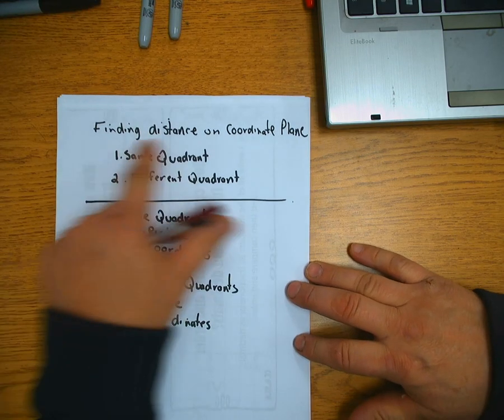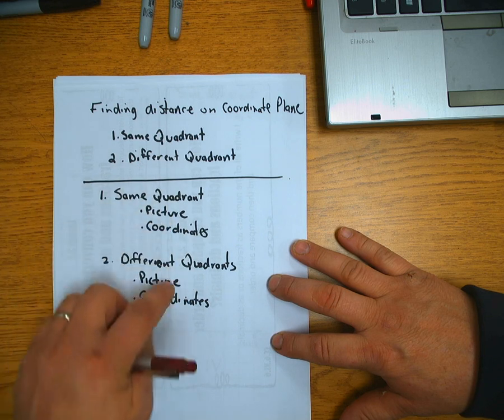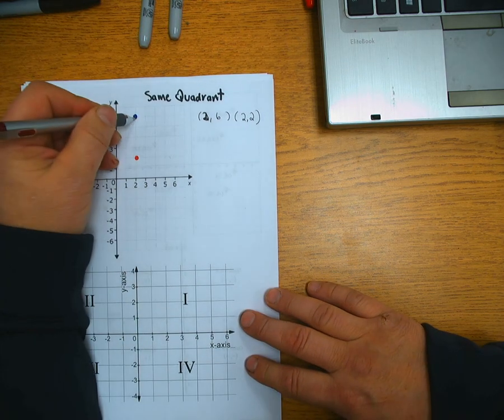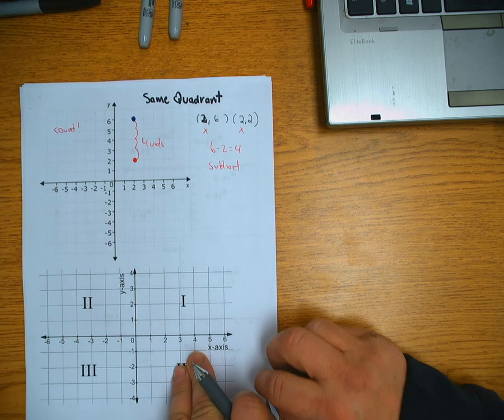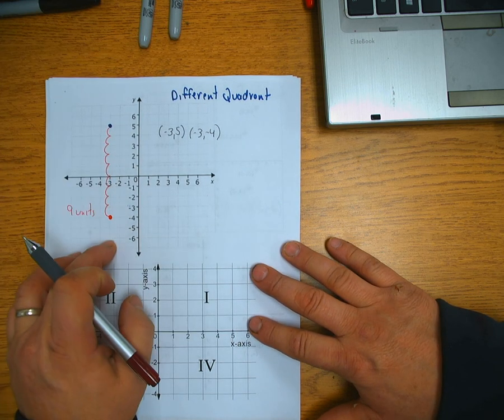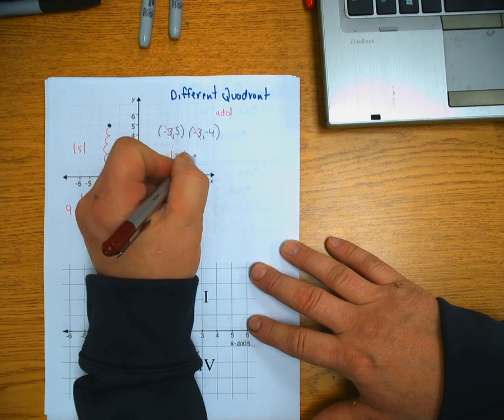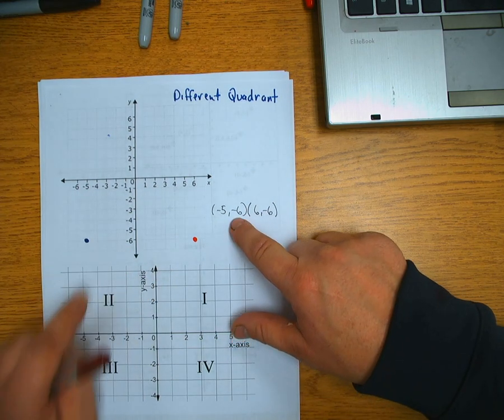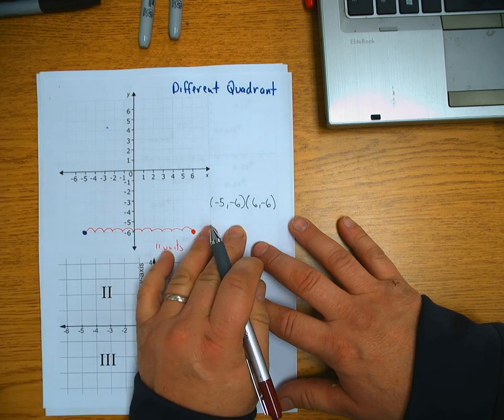Ch 3 L 9 Finding Distance - Picture (GMM)